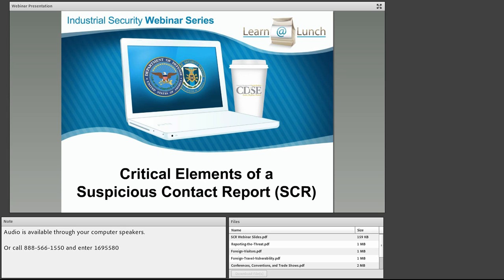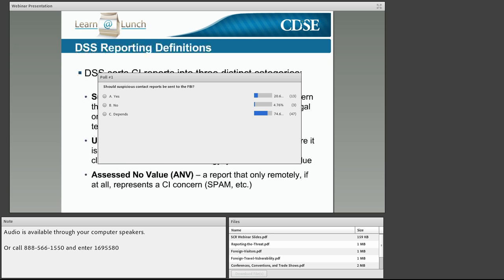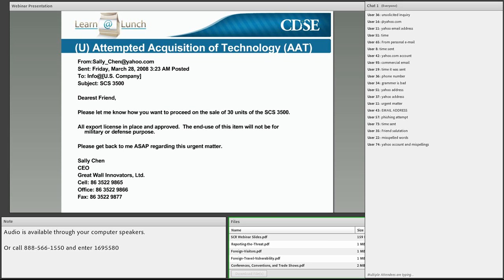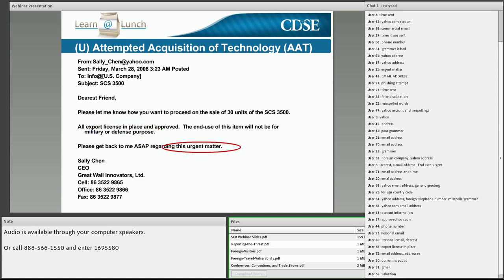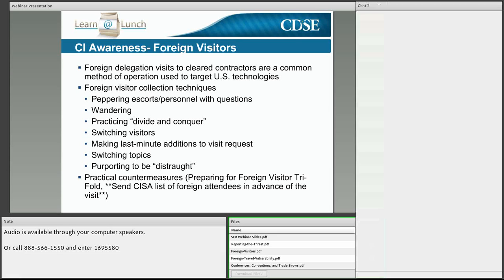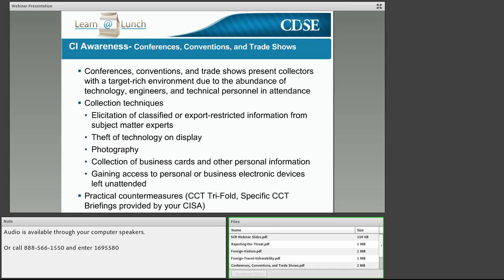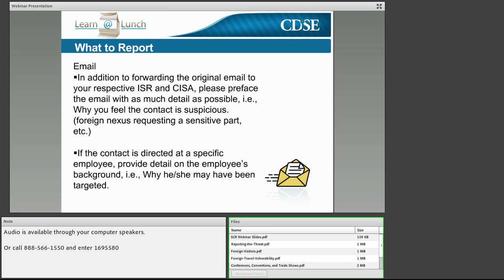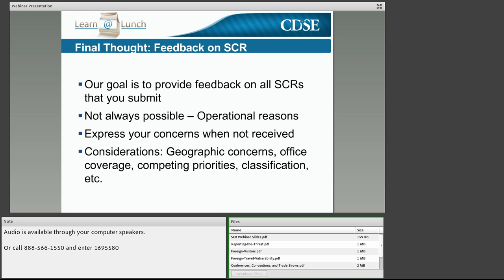Critical Elements of a Suspicious Contact Report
This webinar provides attendees with the basic information required by the Defense Security Service (DSS) to process a Suspicious Contact Report from our industry partners.  This basic information ensures that DSS has the appropriate information to conduct analysis.  It also allows DSS to provide valid threat information back to not only the reporting facility, but the community at large.Description